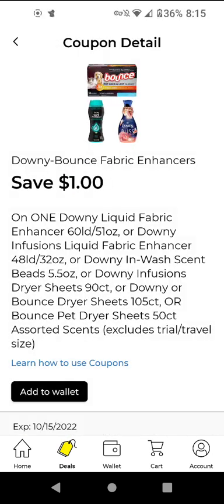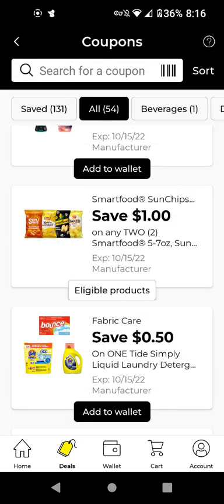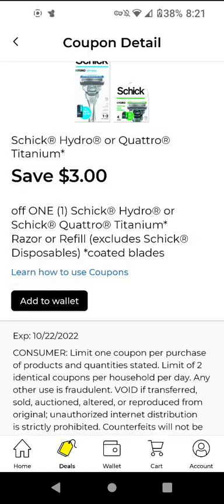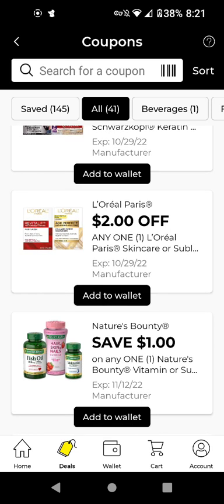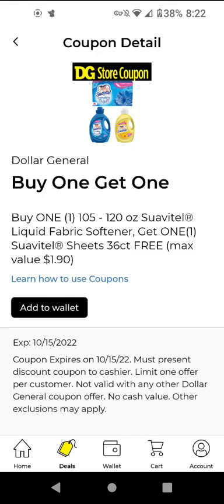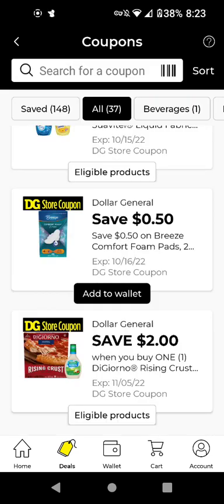DOLLAR GENERAL CHEAP DEALS 10/9-10/15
How to use Dollar General App?

Hey! Try it using my code and you’ll get $5. SRTD9FS

Coinout get money back for any receipt and redeem for PayPal

Magic receipt offers through InboxDollars and trade for gift cards referral

Magic receipt offers through Swagbucks and trade in for gift cards referral

Earn coins on any receipt and trade in for PayPal money or Amazon gift card referral code for Receipt Hog yaf52708 to earn a signup bonus when you upload your first receipt.